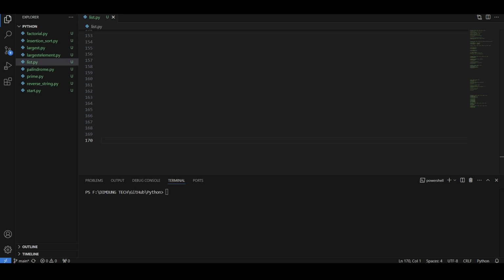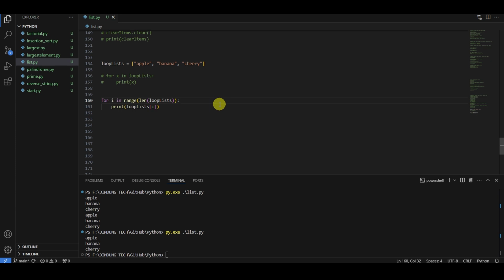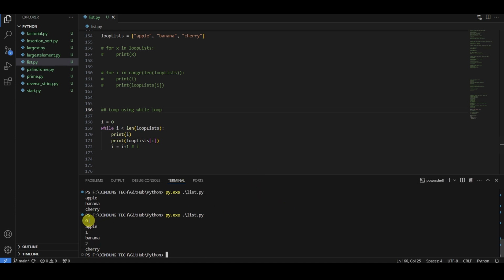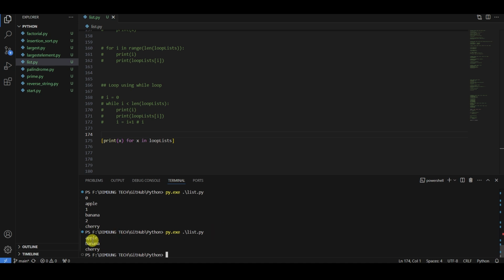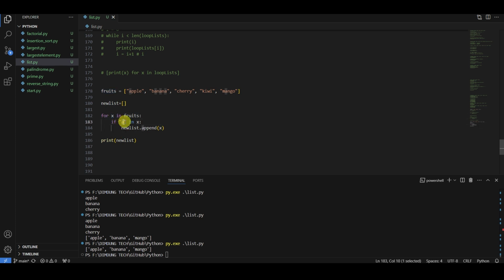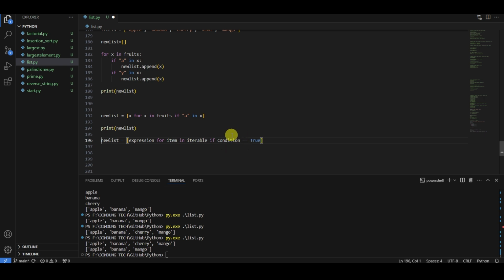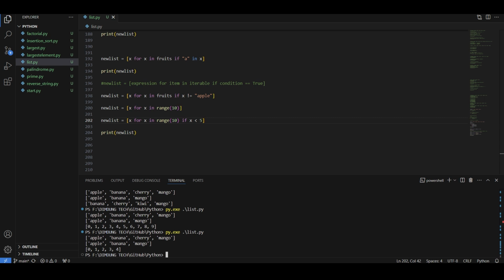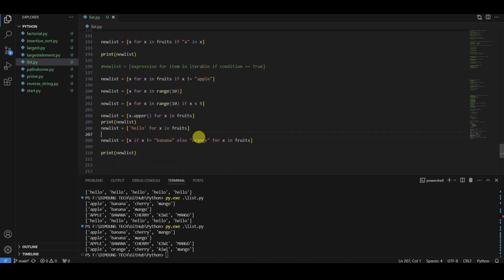Python list loop and comprehension list with example